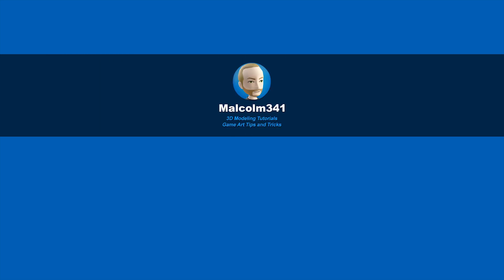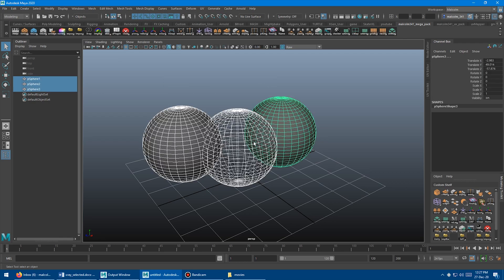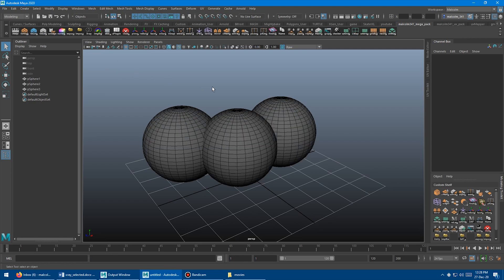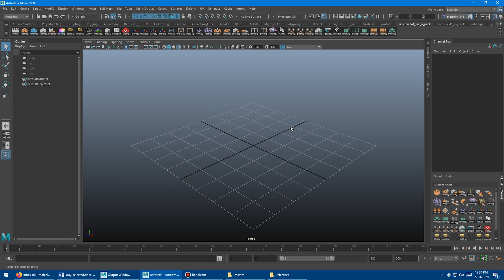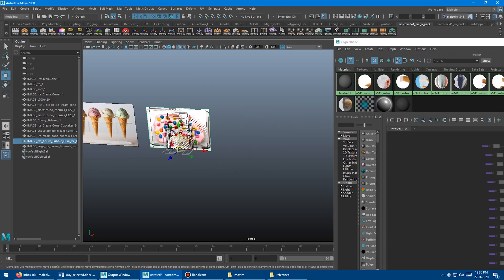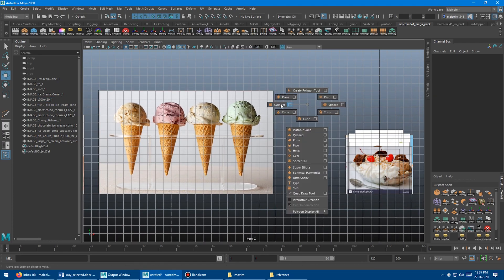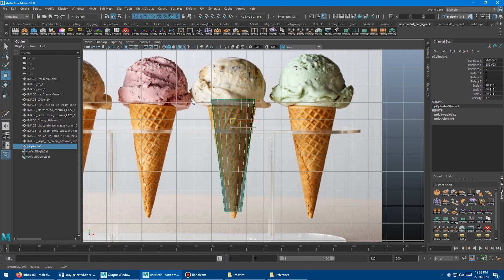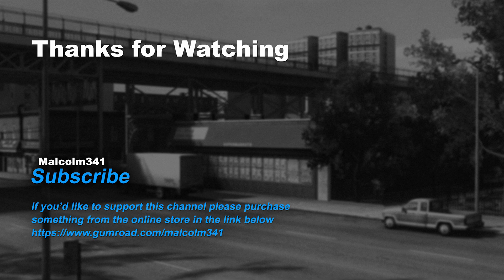Xray Selected Objects in Maya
Xray selected objects in one click, make Xray mode work exactly how you want in Autodesk Maya.